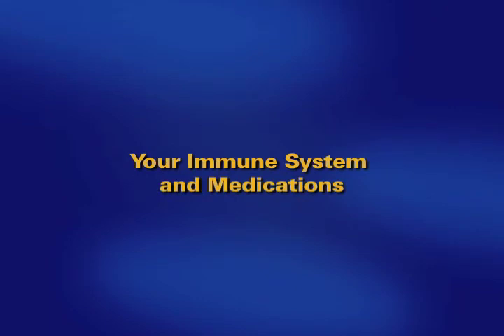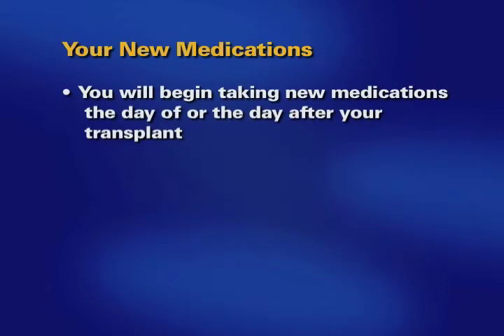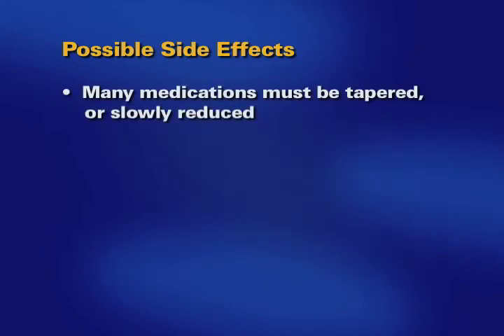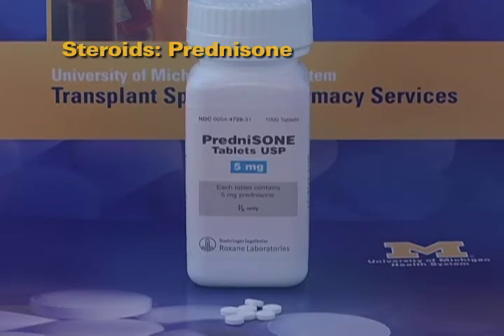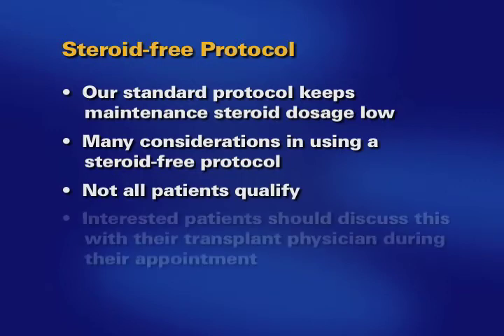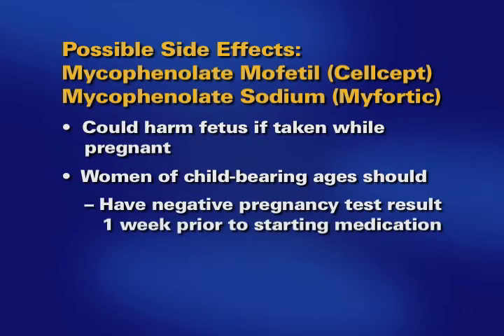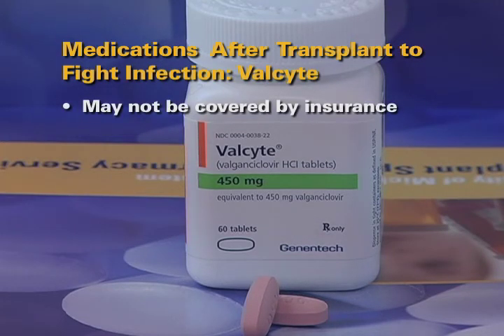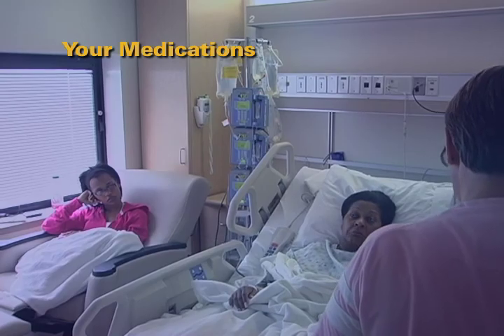U-M Kidney Transplant Recipient - Medication (6 of 7)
You will take medications called immonsuppressive drugs for the rest of your life beginning immediately following your kidney transplant. Discusses the importance of planning for their cost and the side effects of the steroids and other medications you will need. Sixth in a series of 7 patient education videos for kidney recipients at the University of Michigan Transplant Center.